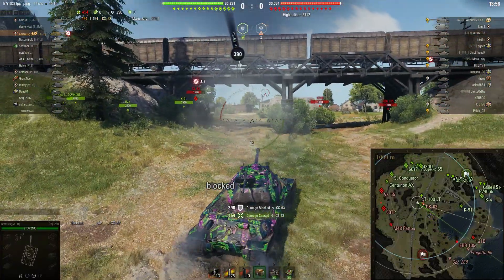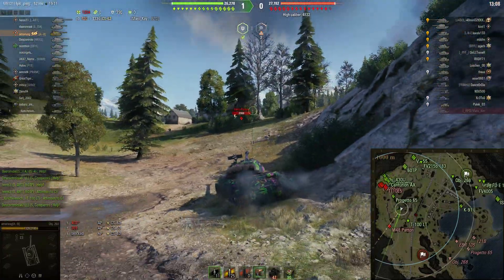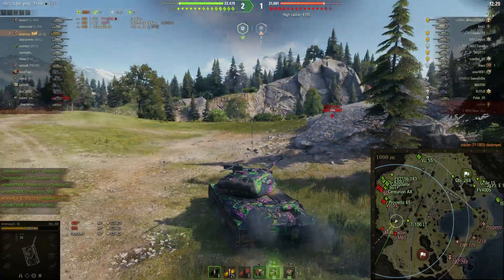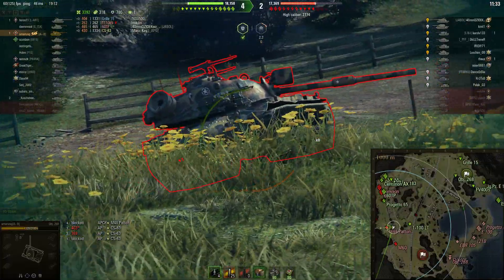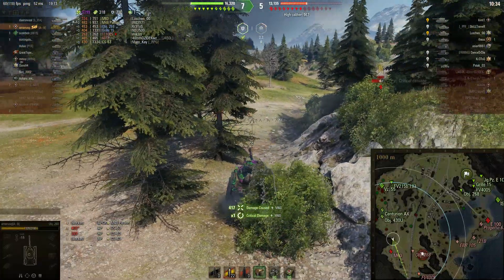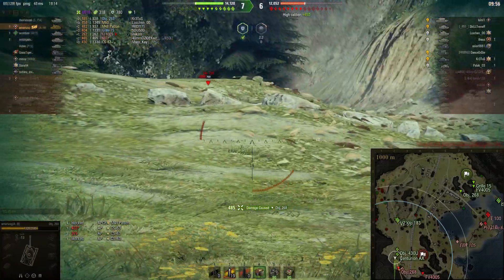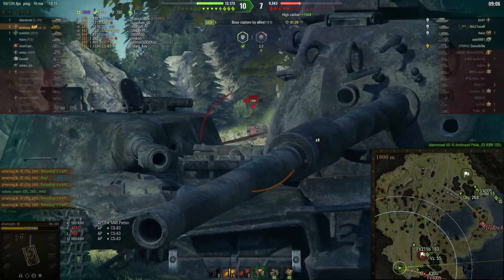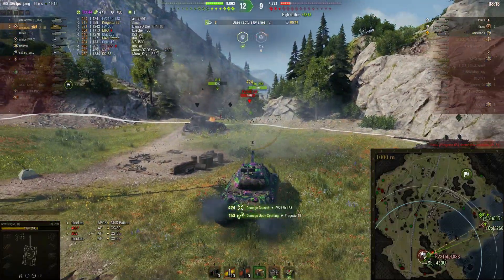Object 260 ~ WoT ~ ⚙️ Equipment ~ The Mission is Over ~ FromYou ~ World of Tanks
Strong turret, great gun handling, perfect combination of APCR and HEAT, excellent mobility and top speed, this are the main advantages of the Object 260. Compared to his brother IS7, he has a rather small weak point on the turret. I'm not used to playing a lot with this tank, but I definitely like it, it's a good heavy that easily adapts to different situations.

EQUIPMENT 2.0 : Improved Ventilation, Vertical Stabilizer, and Gun Rammer. (for bonds).

CREW SKILLS :
First skill : 6 sense for Commander, others repair,
Second skill : Brothers in Arms,
Third skill : Repair, snap shot, smooth ride, safe stowage

AMMO : APCR and HEAT, APCR good penetration 260 with good speed 1259 m/s, HEAT comes with 340 penetration and 900 speed! Don't forget to get some HE, you will need them for decap.

✅ appreciated will be (in case you don't need money more than me)
📅 my replays here every day